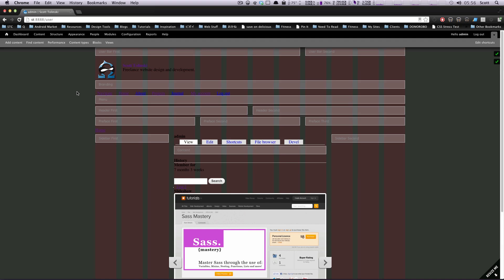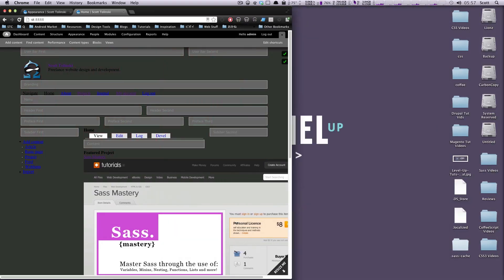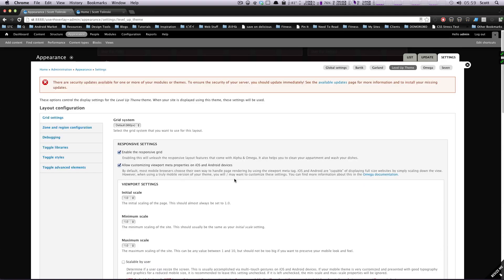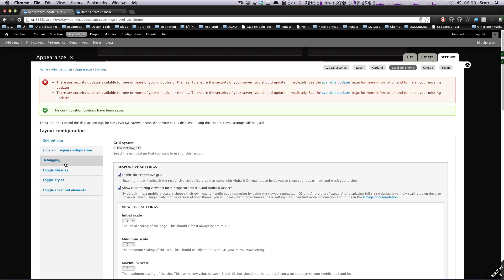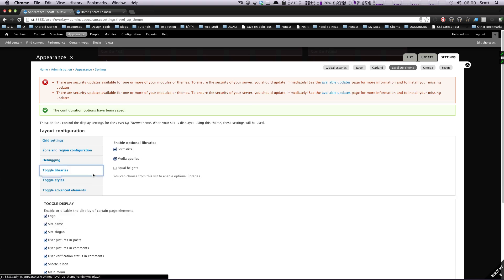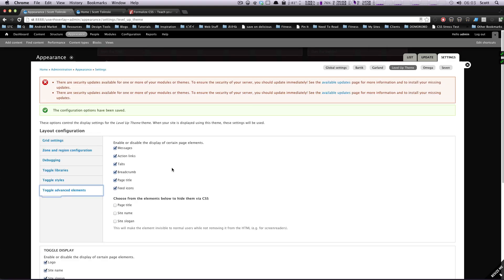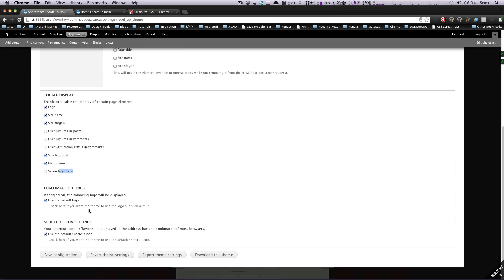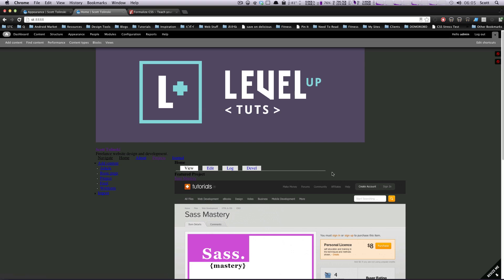Drupal 7 Theming with Omega #4 - Omega Settings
This is the 58th tutorial in the Drupal 7 tutorial series. This tutorial shows you how to tweak Omega's settings to control defaults.